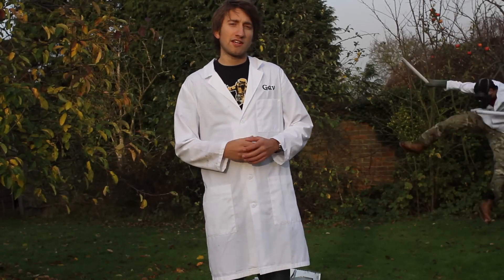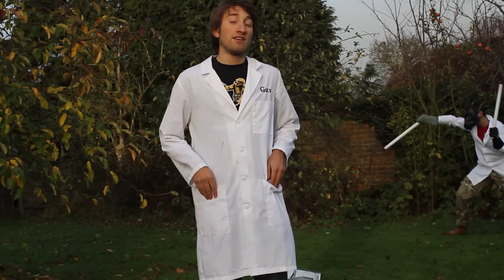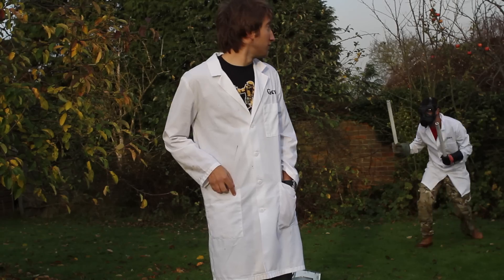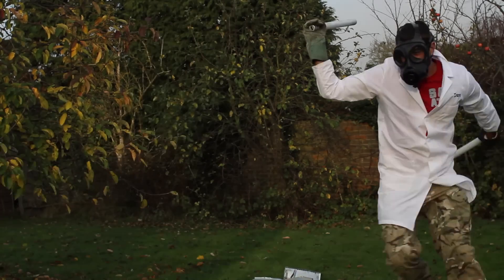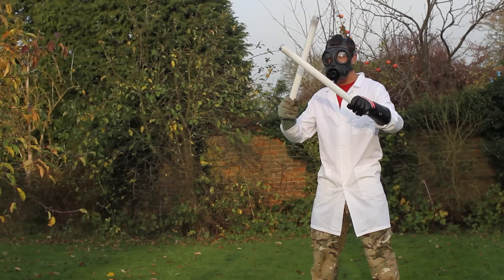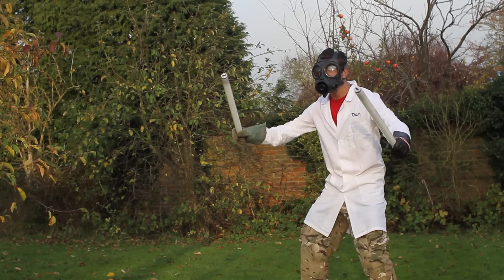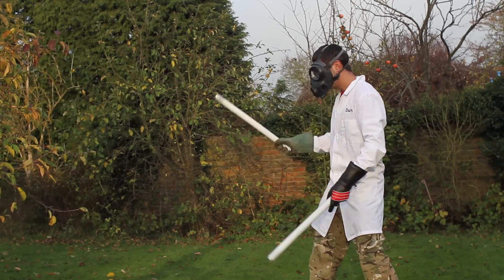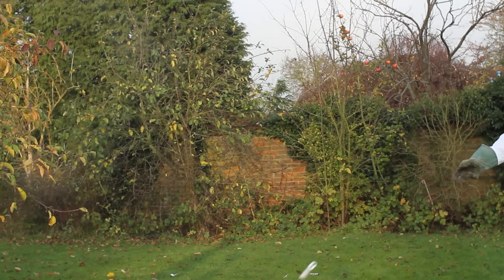Fluorescent Light Bulbs SMASH - The Slow Mo Guys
Gav and a very distracted Dan show you what smashing two fluorescent lightbulbs together looks like in slow motion. It looks pretty much how you'd expect it to look... but all slow and stuff.

Shot at 1600fps with a Phantom Flex high-speed camera.